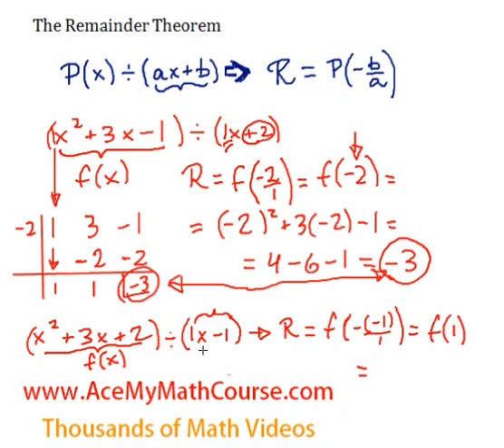Remainder Theorem - Introduction